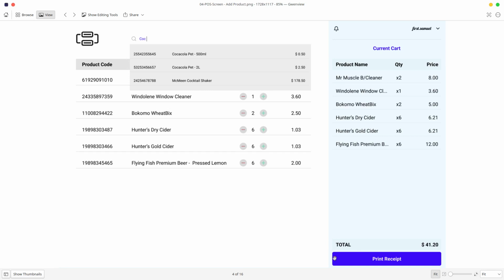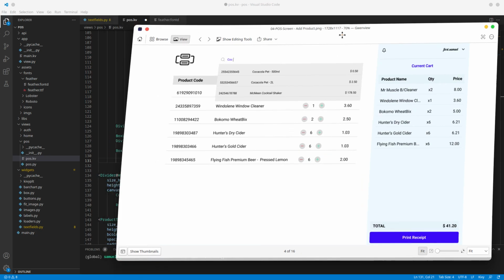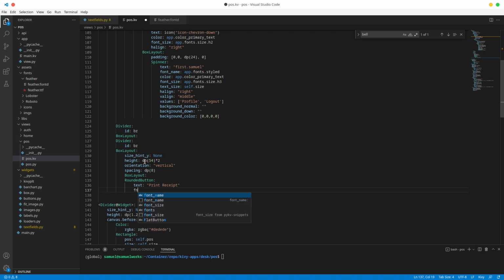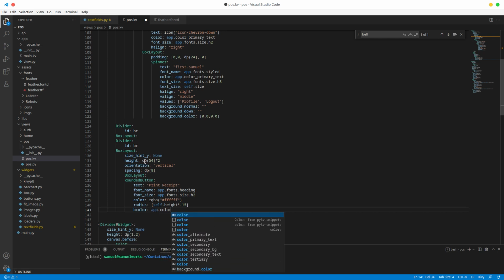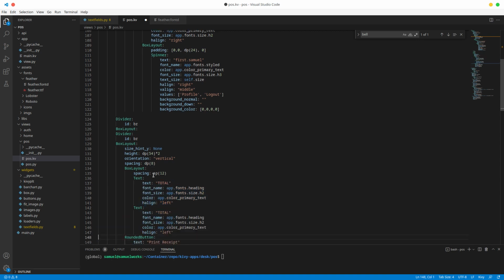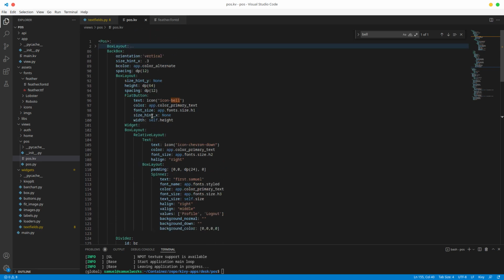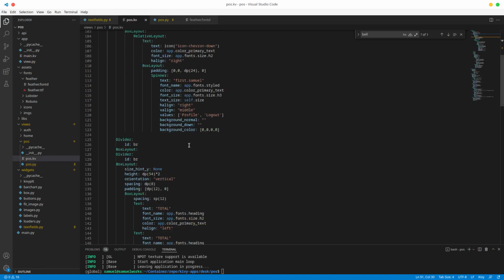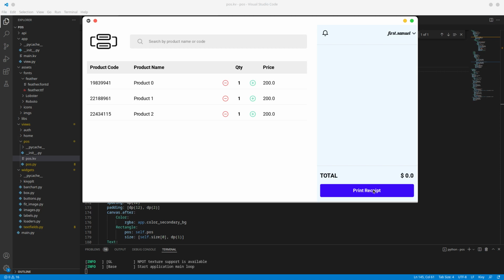Python/Kivy POS System v2: 13 - POS Screen 08